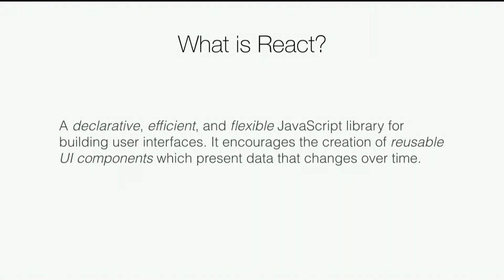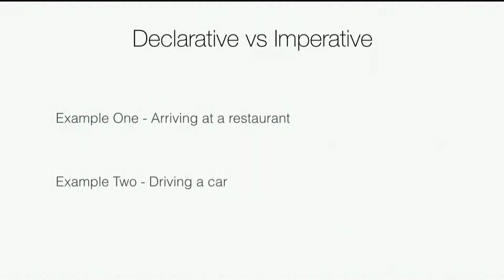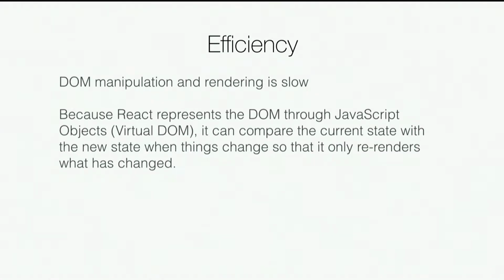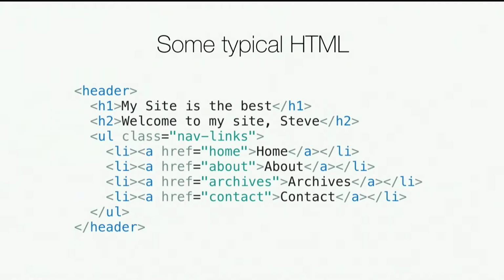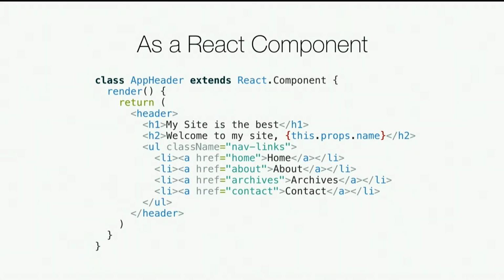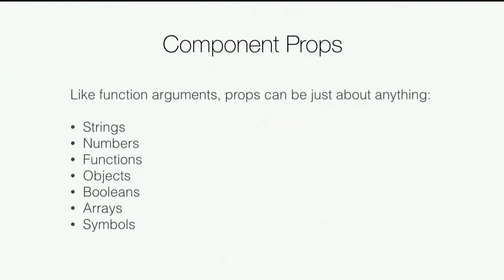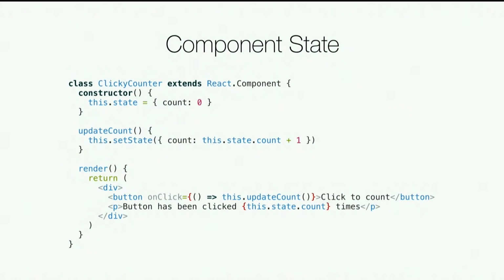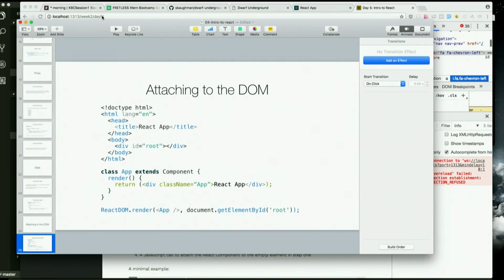Day 05 - Afternoon, part 6: React presentation - XTBC 2017 Session 1